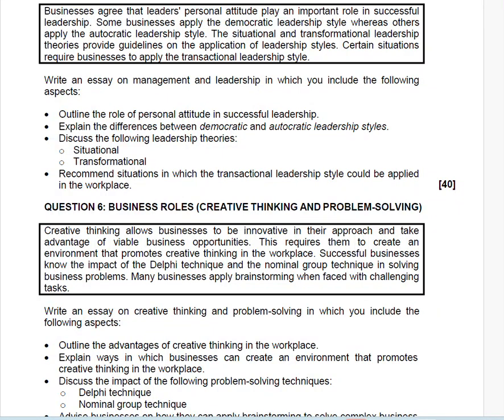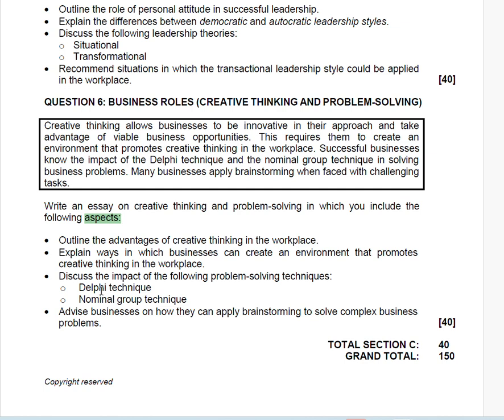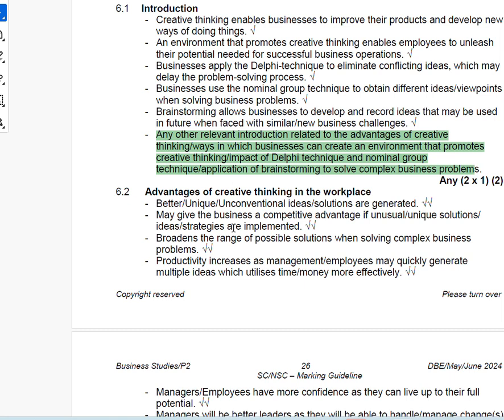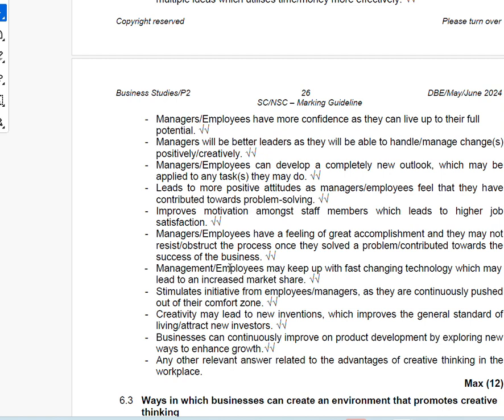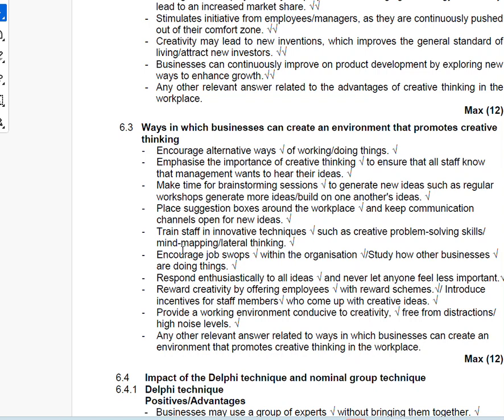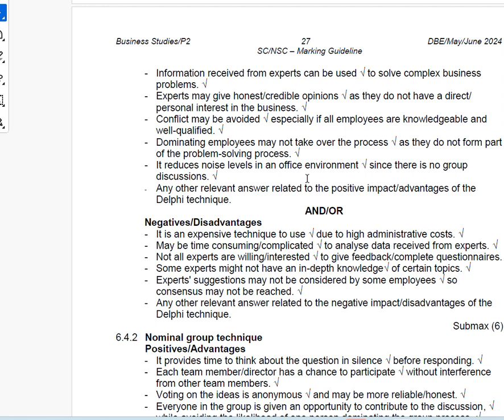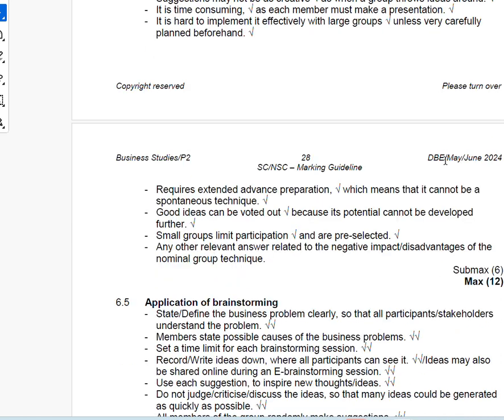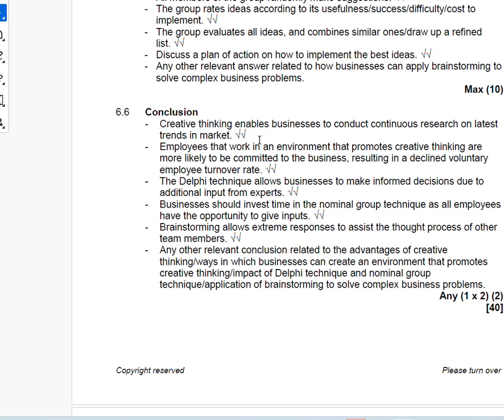Grade 12 Business studies paper 2 2025 Question 6 exam revision| Essay type question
Grade 12 Business studies question 6 exam revision, May/June 2024 past paper.